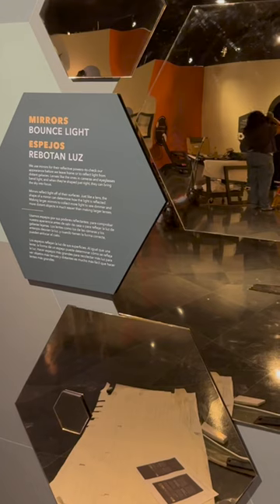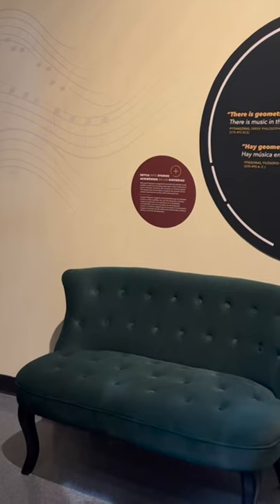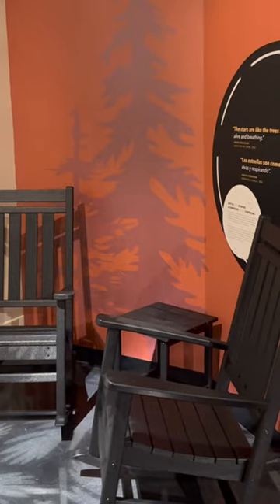Meet Our Museum Exhibit Designer!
Meet Orilla, the lead designer for our newest exhibit, Stargazers Hub!